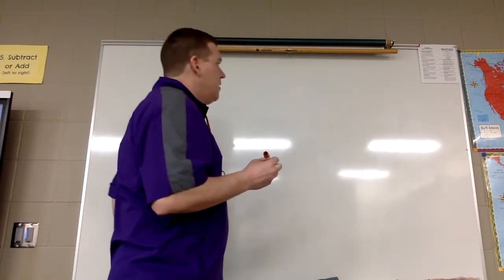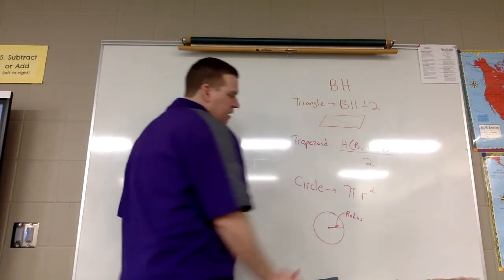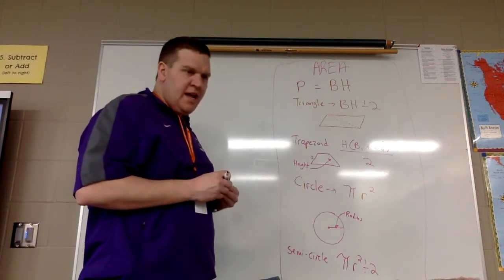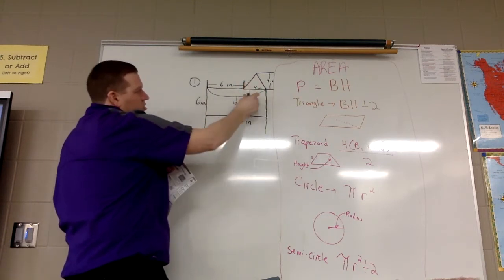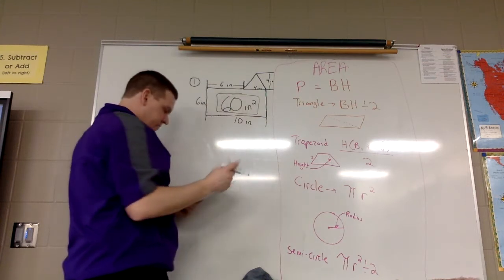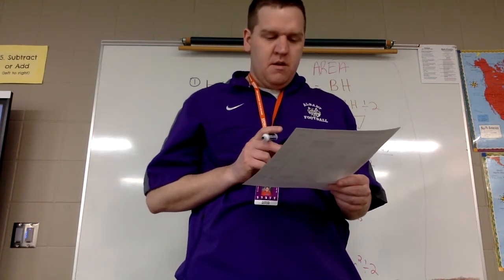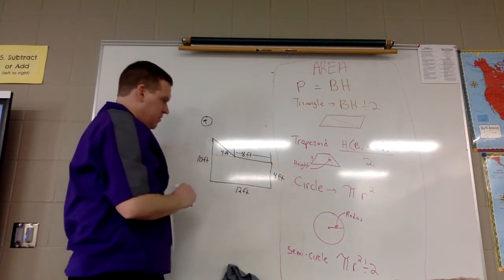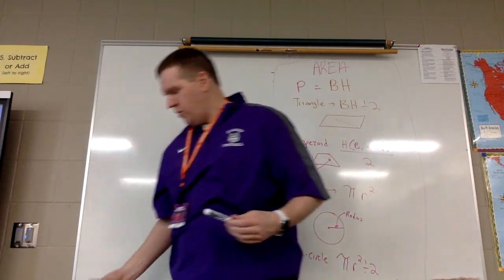Area of Composite Figures